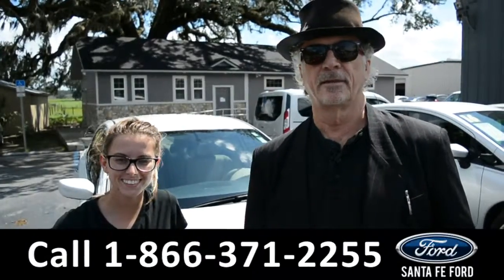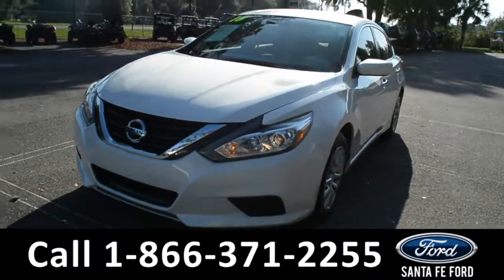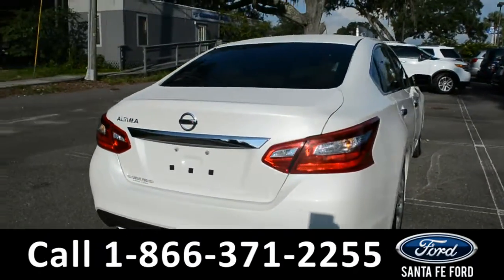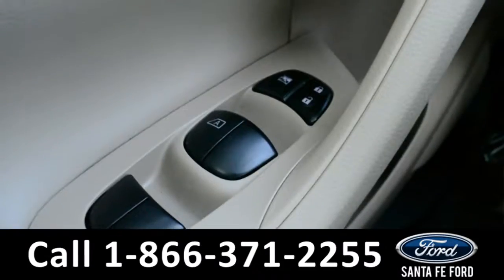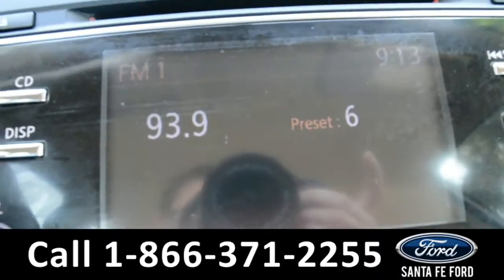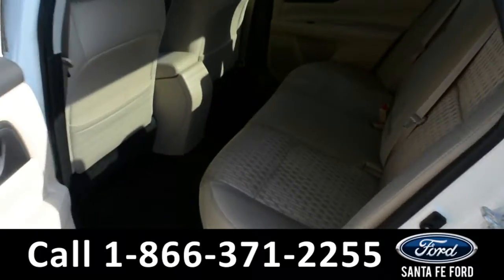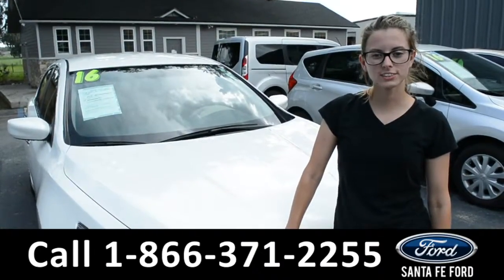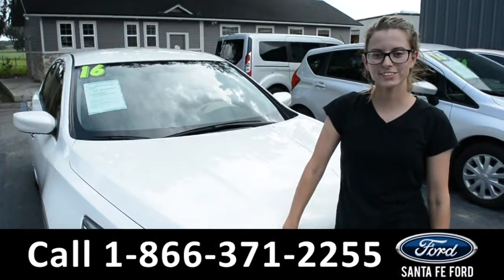Nissan Altima Gainesville Fl 1-866-371-2255 Stock# G-37535P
Nissan Altima Gainesville Fl 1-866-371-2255 Stock# G-37535P Here's the LINK!

Year: 2016
Make: Nissan
Model: Altima
Location: Gainesville, Fl
Engine: 2.5L
Trans: Variable
Exterior: White
Miles: 44,782

video videos Nissan Altima Gainesville Fl